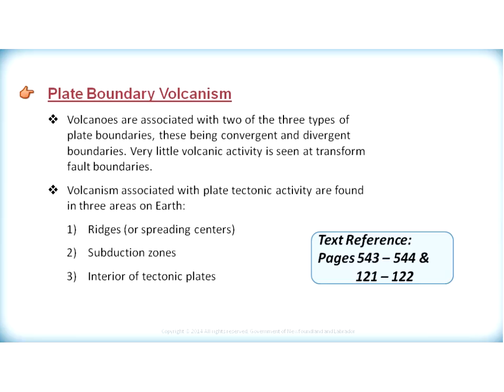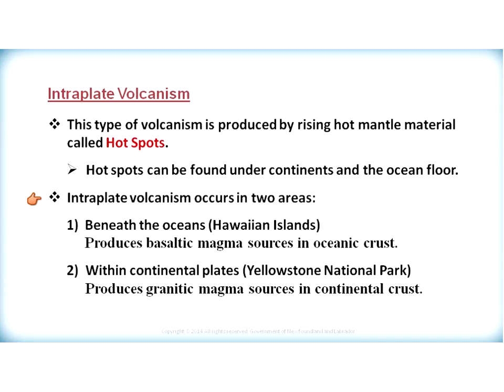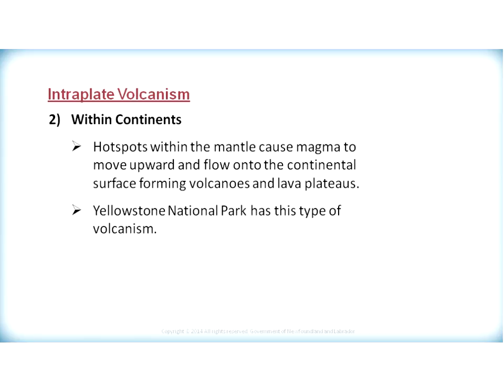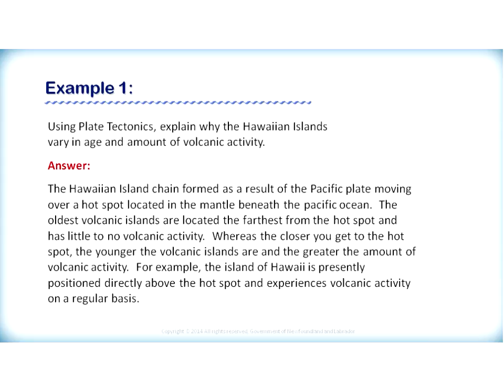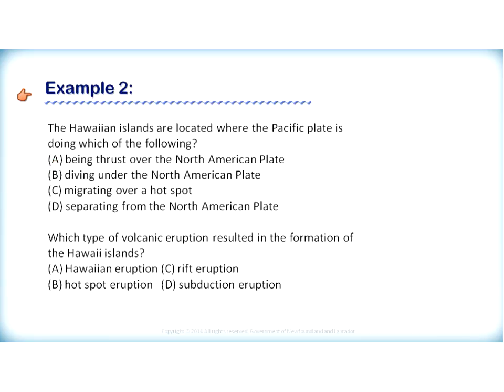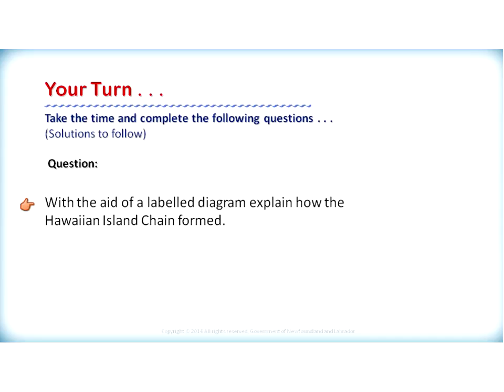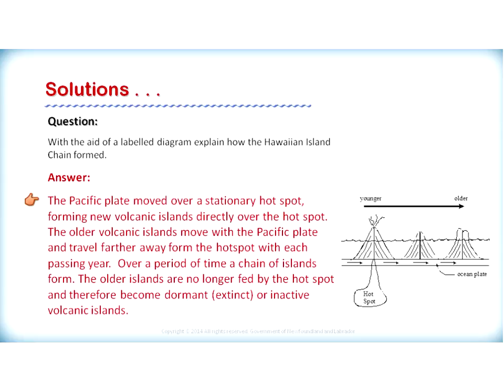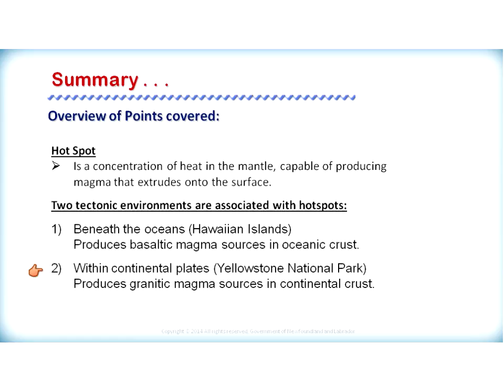ES3209 4 5 3 Intraplate Volcanism and Hotspots